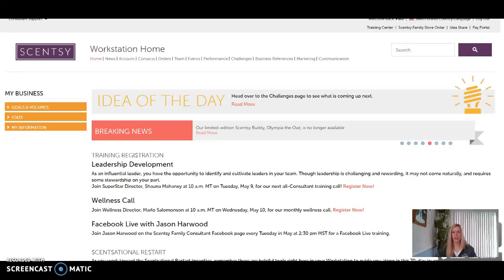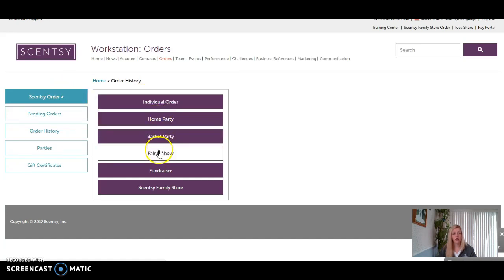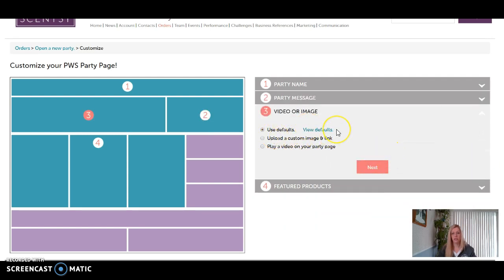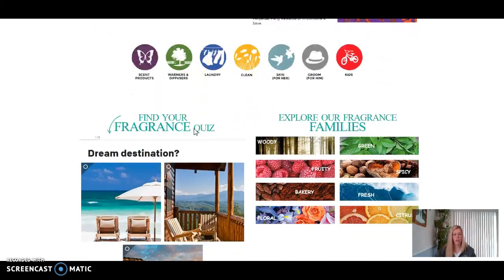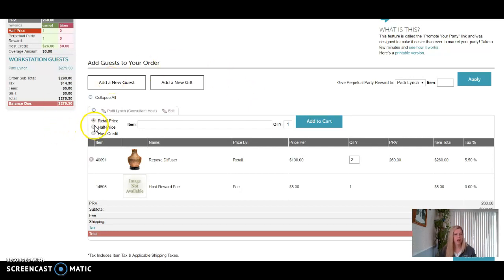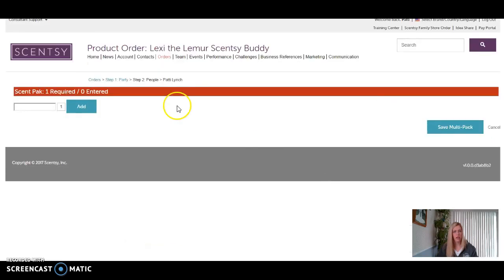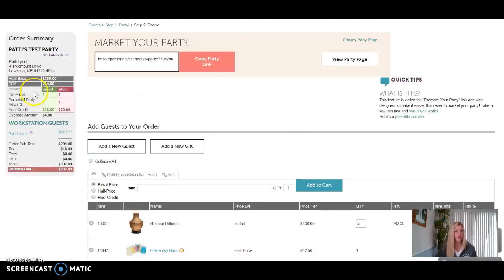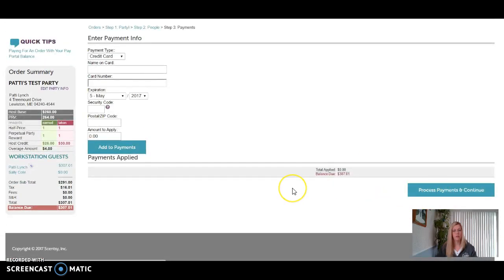New Consultant Training-entering an order